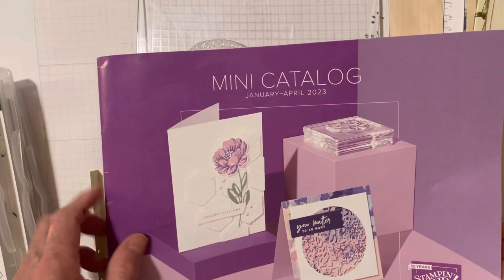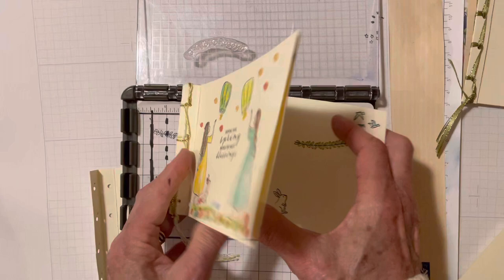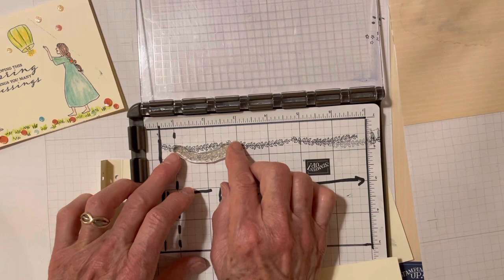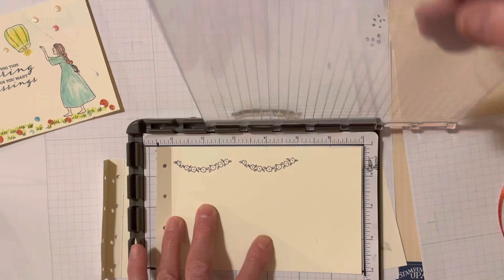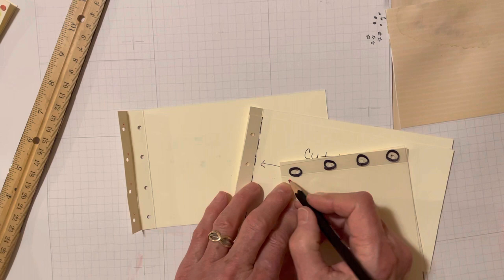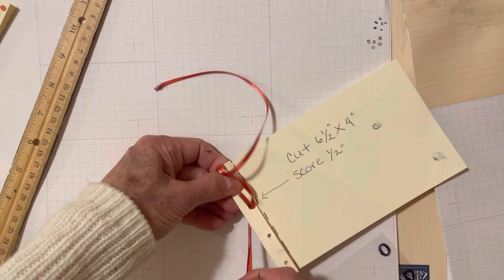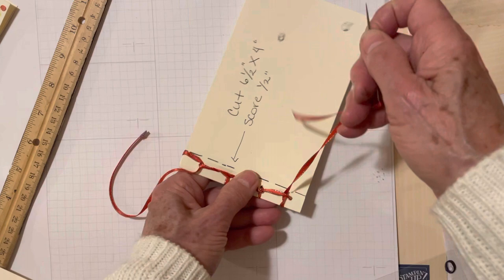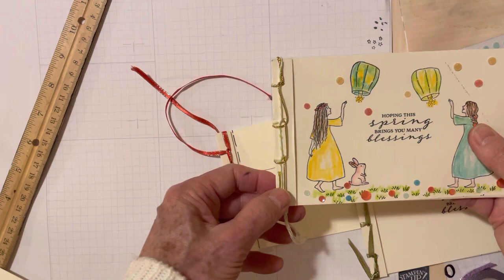A Spring Blessing Homemade Book Bound With Twill or Ribbon.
Stamp Set: Spring Blessings (On the Farm is another good set for this.)
Ink: Memento Black
Paper: Thick Vanilla Card Stock
Accessories: 3/8 “ Ribbon or twine, Paper Cutter, Stamparatus, water color pencils, hole punch, darning needle (opt.)
Instructions:
1. Cut card stock 7 x 4
2. Score ½” and 1” on the narrow end to make the book back,  burnish creases.
3. Cut 4 or 5 pages 6 ½” x 4” and score ½ “ on the narrow end and burnish creases.
4. Stamp images and color as desired.
5. Hole punch the scored end of the 7 x 4 cardstock - 4 holes, 1” apart. Make a guide using a piece of clear window sheet if you wish.
6. Mark and punch holes on all the pages.
7. Weave the ribbon to attach the pages as shown in the video.